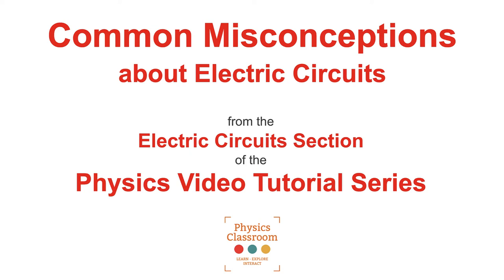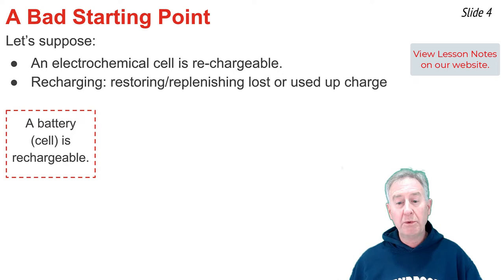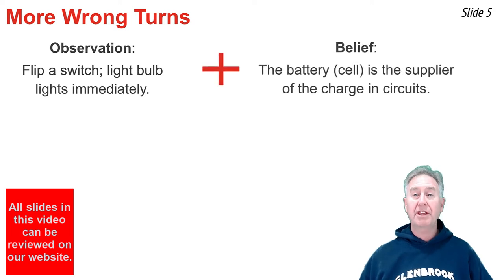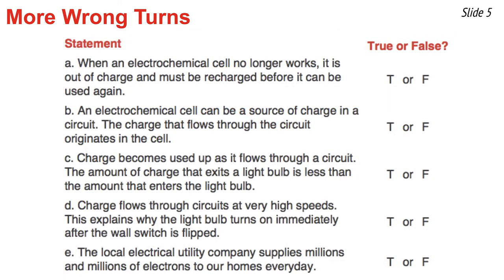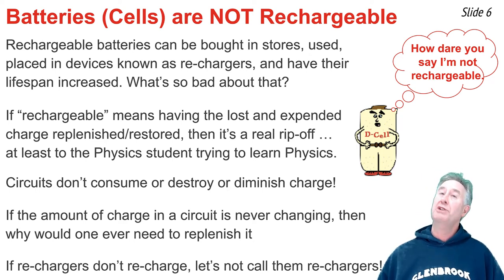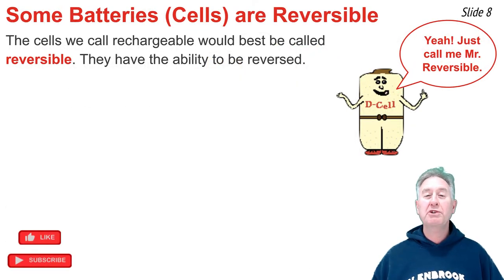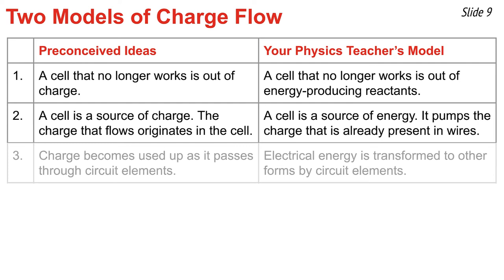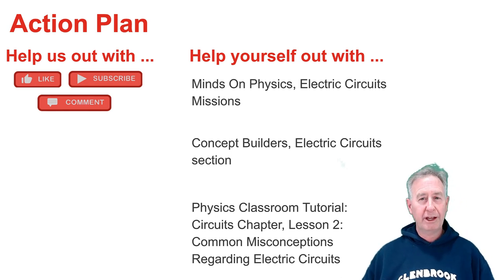Common Misconceptions About Electric Circuits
This tutorial identifies five common preconceptions that students have that hinders their ability to learn circuits. The fallacies of the ideas are explained and an effort is made to highlight the logic of the alternative model.

Student Action Plan includes:
Minds On Physics: Electric Circuits Module - Mission EC1- Current

Minds On Physics: Electric Circuits Module - Mission EC2- Voltage

Minds On Physics: Electric Circuits Module - Mission EC3- Voltage, Power, and Energy

Tutorial on Electric Circuits; Lesson 2: Common Misconceptions Regarding Circuits